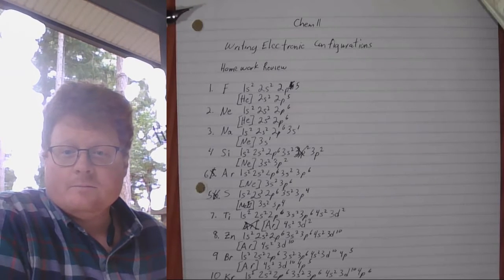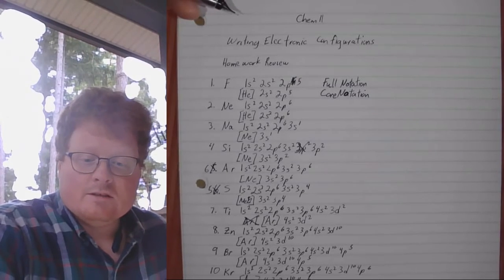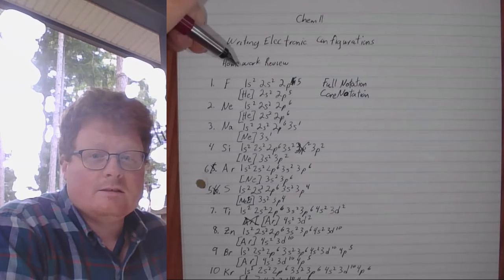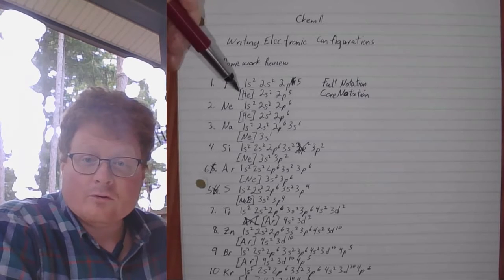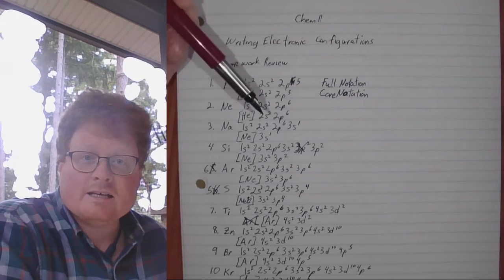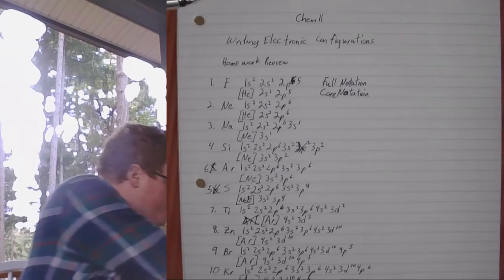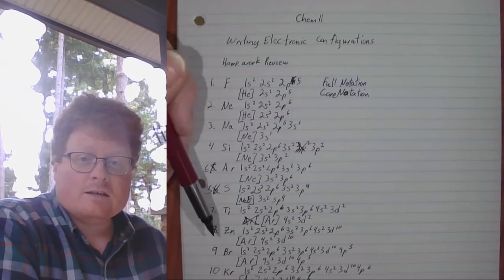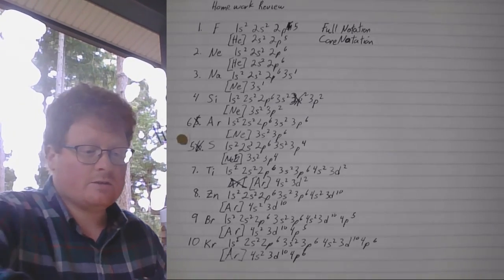24Apr2020 Chem11 Elec Con HW REVIEW